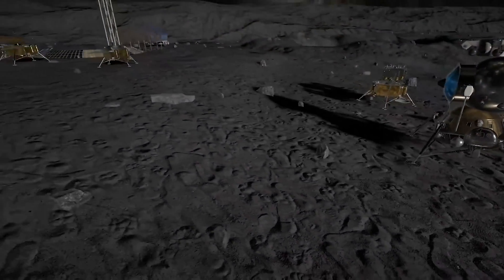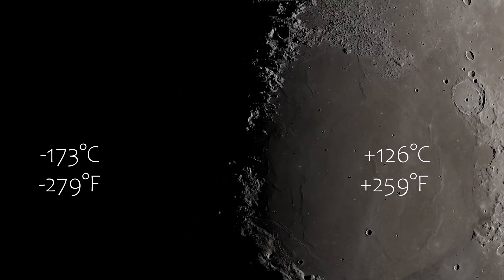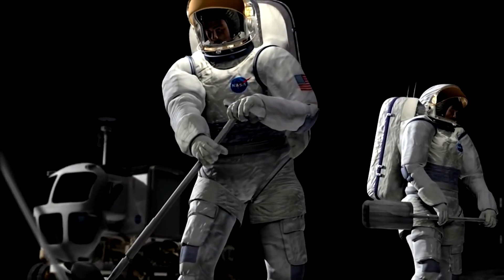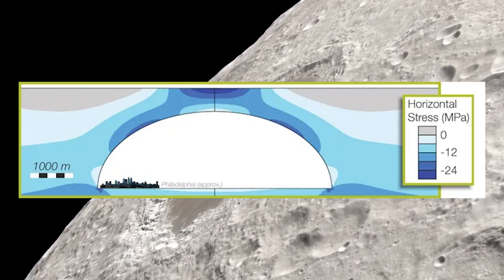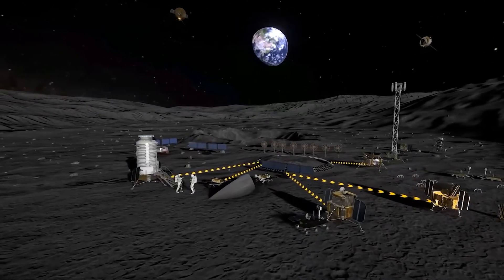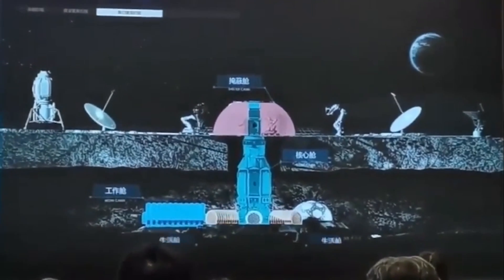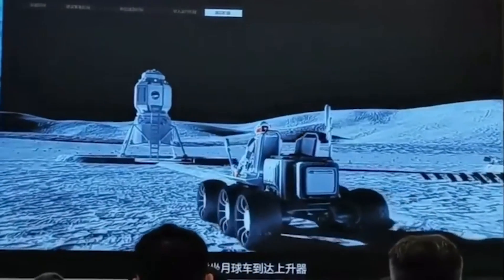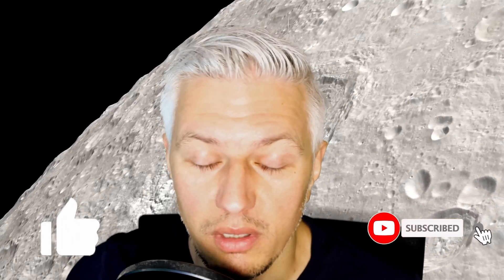Chinas Fascinating Plan To Build A Base Inside A Moon Cave.